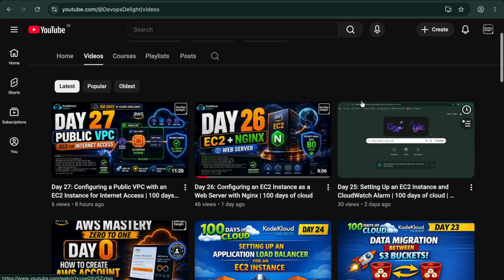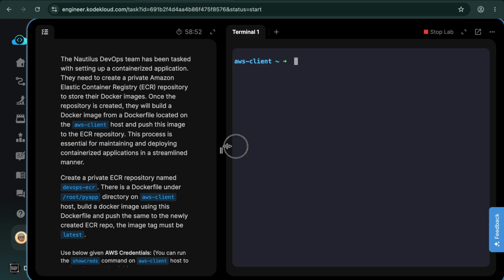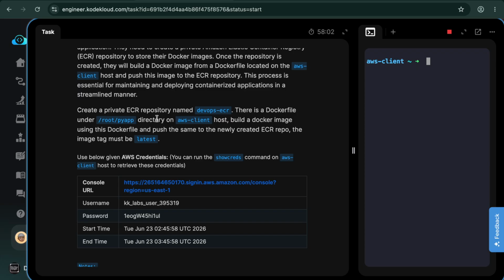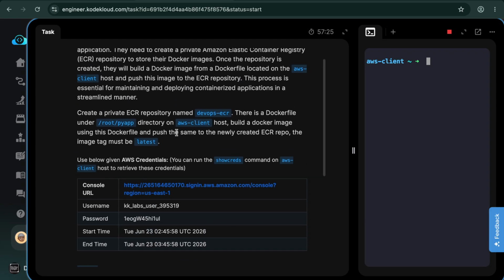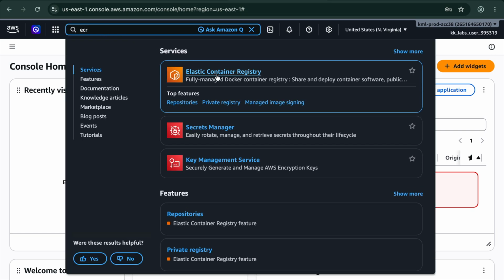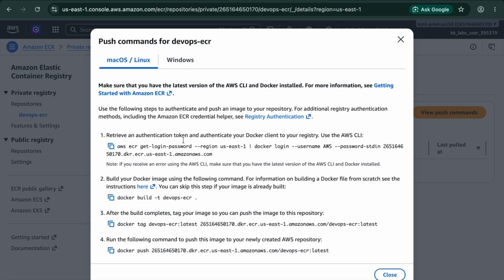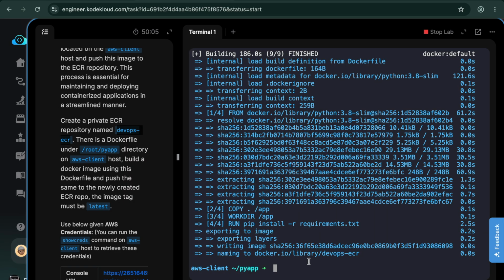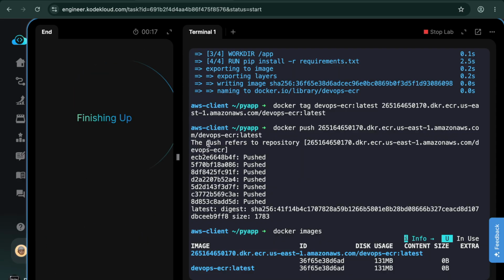Day 28: Creating a Private ECR Repository | 100days of cloud